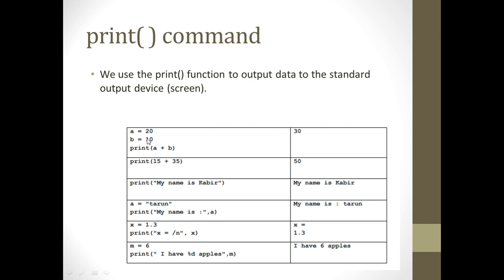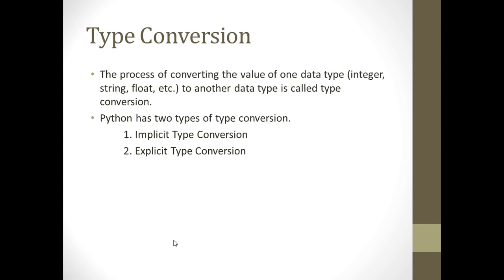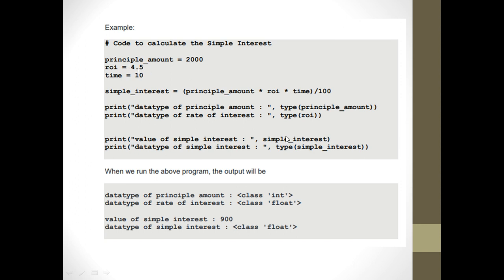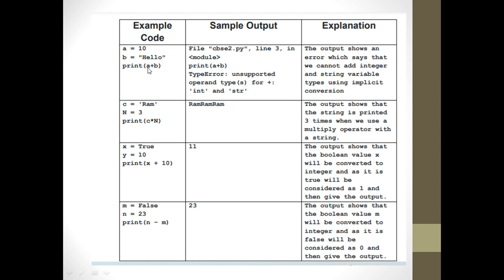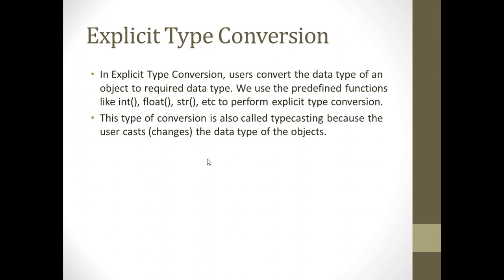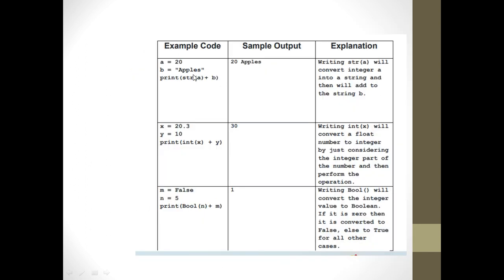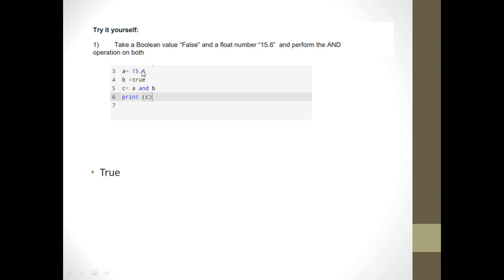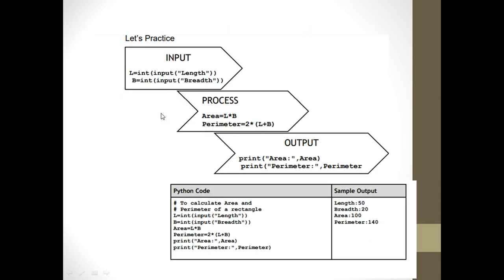Python Unit 2 Part 6 of 7 Python Type conversion| CBSE Class 9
The video includes Python input and output- Implicit and Explicit type conversion